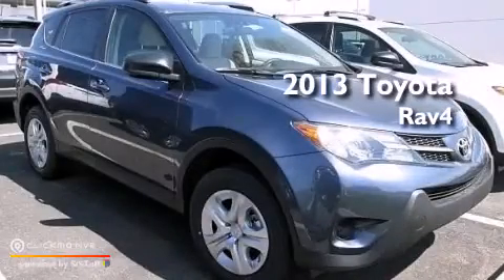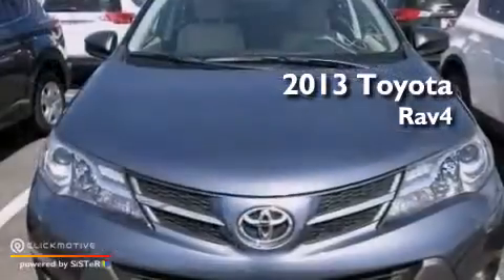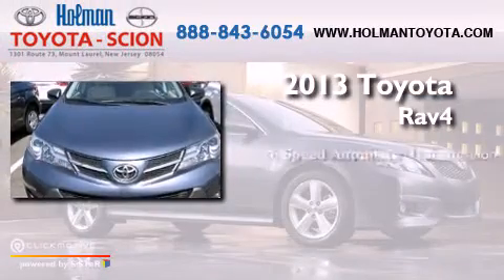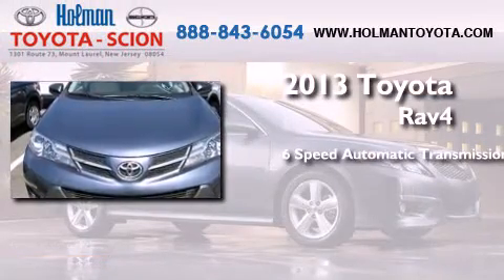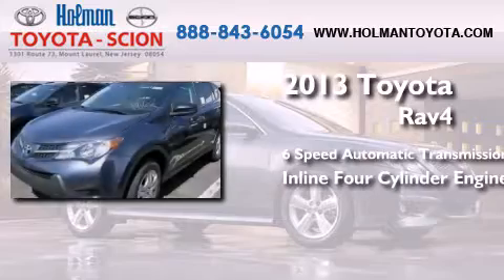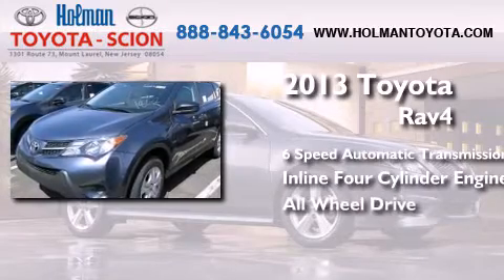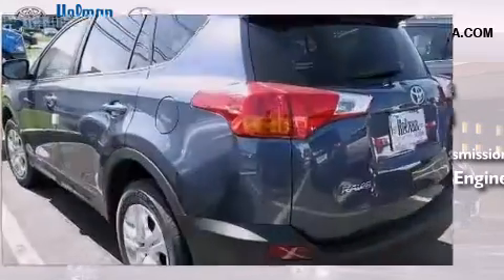2013 Toyota RAV4 Mount Laurel NJ 08054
Year : 2013
 Make : Toyota
 Model : RAV4
 Engine : Gas I4 2.5L/152
 Trans . : Automatic
 Exterior : Shoreline Blue Pearl
 Miles : 88
 Interior : FB40/BEIGE
 Stock : 32229